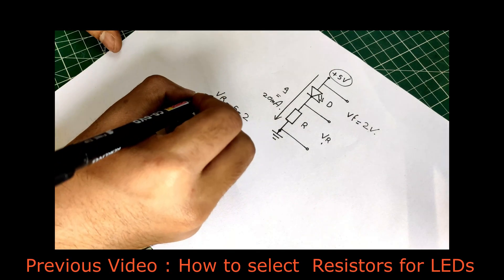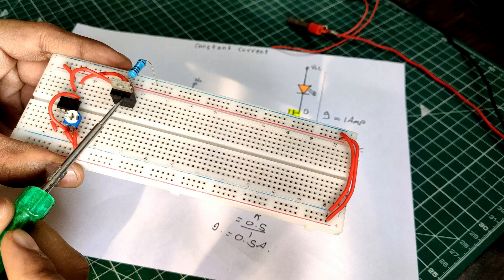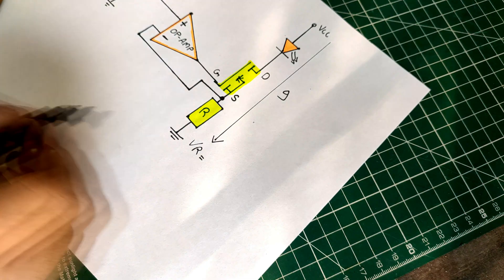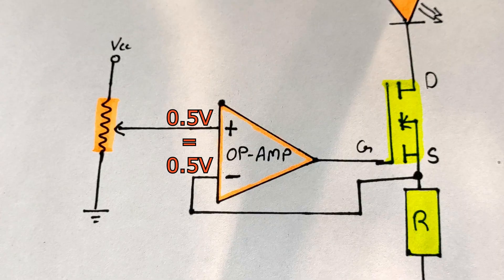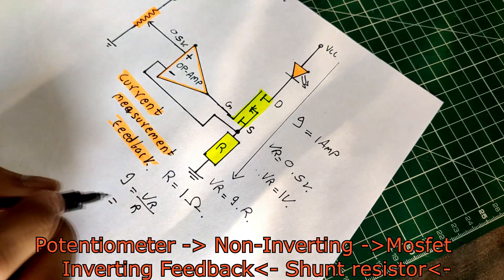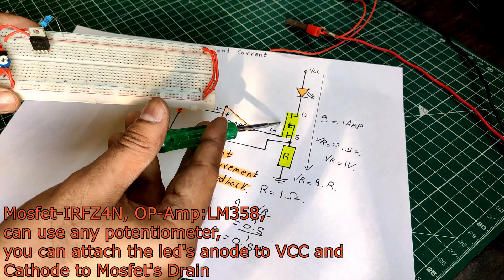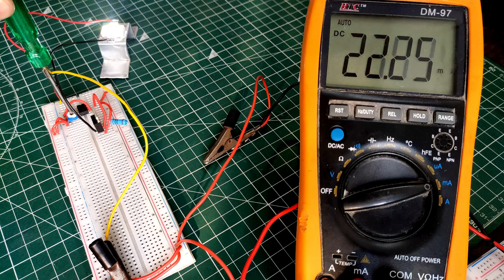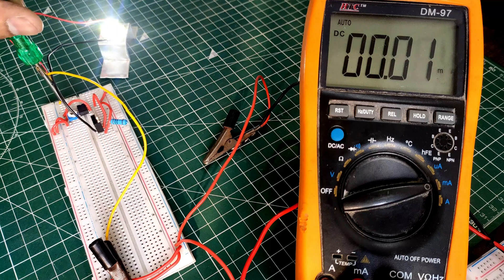How to Control Current | Brightness of an HIGH power LED | Simple Constant Current Circuit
In this video I will show you how to Control current or brightness of an high power led by using a simple constant current circuit, i will explain how the circuit works and how we can vary the current.